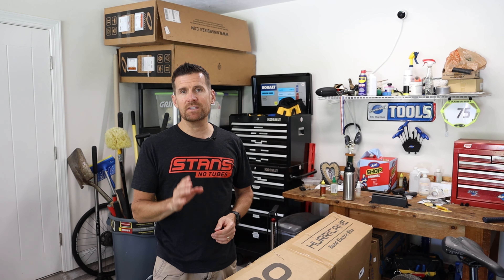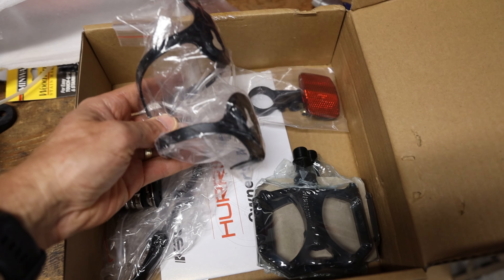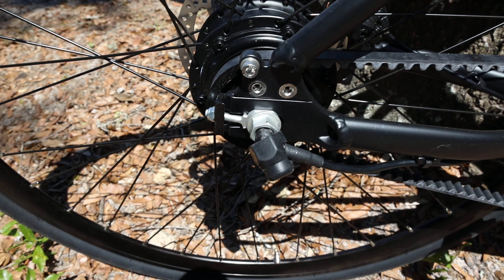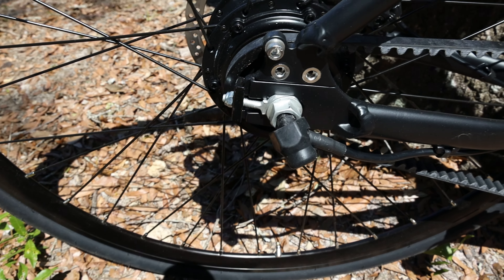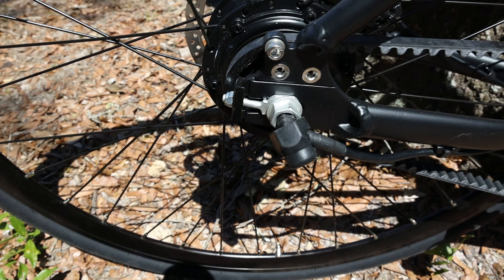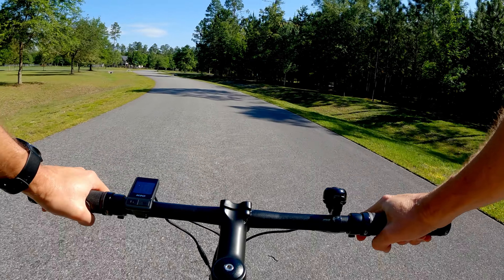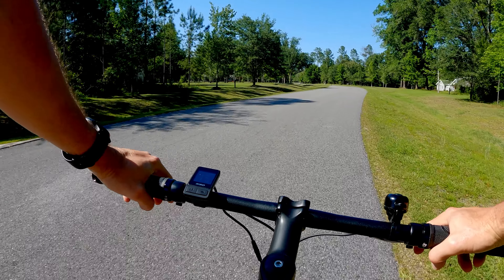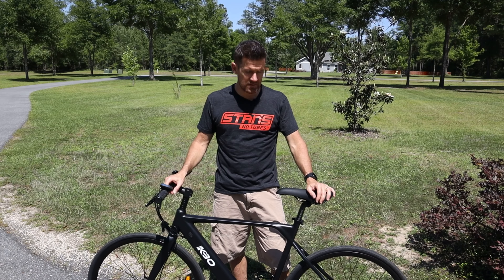KBO Hurricane...the affordable commuter e-bike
Taking a departure from my usual mountain biking videos, here I look at the KBO Hurricane, a very affordable and simple e-bike for roads.